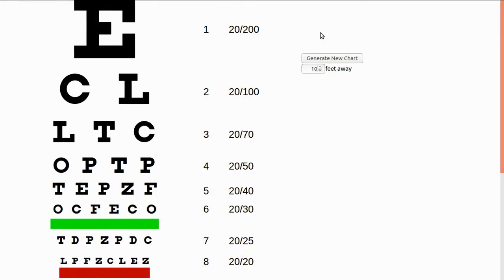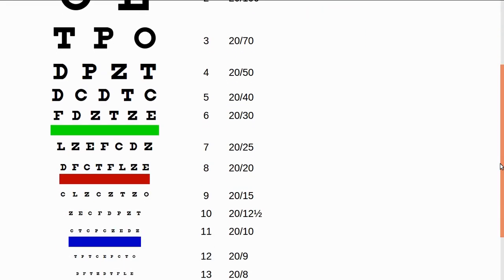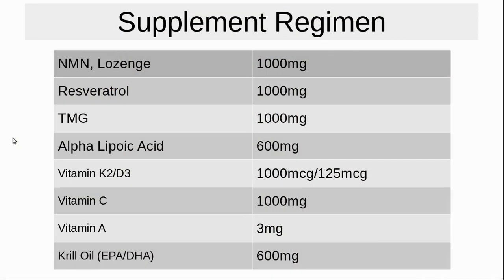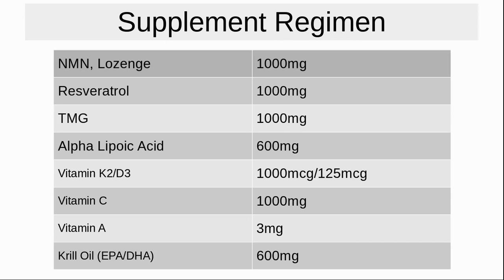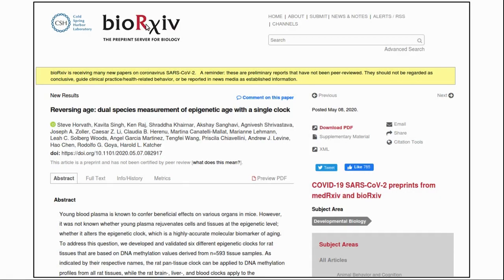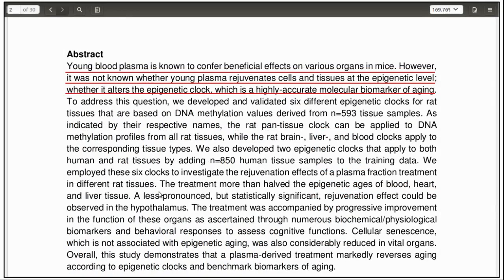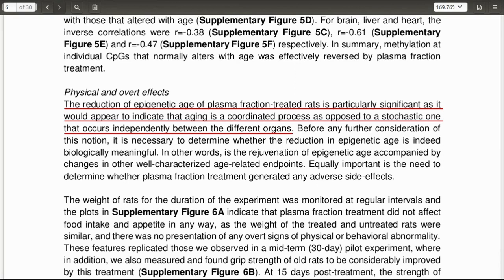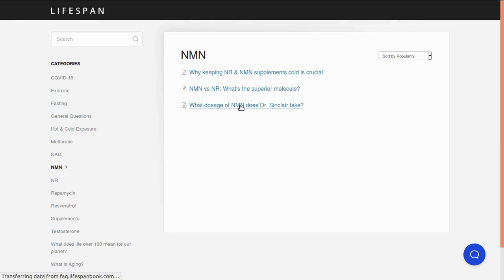NMN Lozenge Trial Start | Horvath Reversing Age Study Review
NMN Resveratrol Trial : An update on our NMN trial so far since we follow David Sinclair and read his book Lifespan.  Now we start a new three month trial that we are doing with NMN in lozenge format.We also look at the recent study from Professor Horvath which is available in preprint on Bioarchive and have a look at the FAQ on the Lifespanbook.com website.

06:11  Horvath Reversing Age Study Review
08:54  Lifespan Book Q&A

References:
The Snellen chart generator.

Piperine used as an absorption enhancer for resveratrol.

The study authored by Horvath et al. "Reversing age: dual species measurement of epigenetic age with a single clock"

In an earlier video I mentioned that we got our DNA tested We used a company called Circle based in HK but serve widewide, which has given our listeners a 30% DISCOUNT through the above link.

Expiration date is February 27, 2021.
NOTE: If you are based in the US please could you use a VPN (for example OperaVPN) to another country to get
The coupon cannot be used in conjunction with any other coupons and is subject to the company's approval.

SUPPLEMENT LIST:
100% Trans-Resveratrol 1000 mg ProHealth

TMG 1000mg tablets